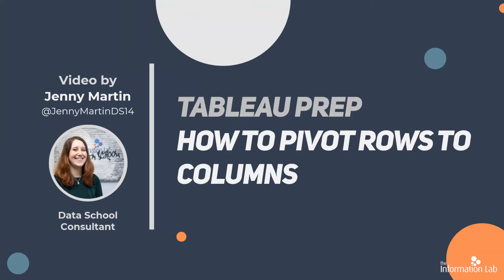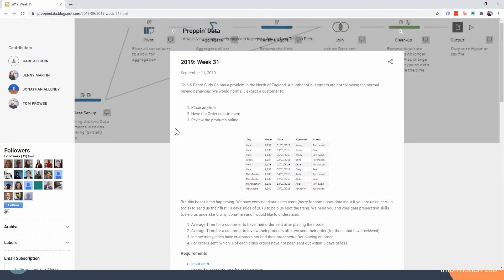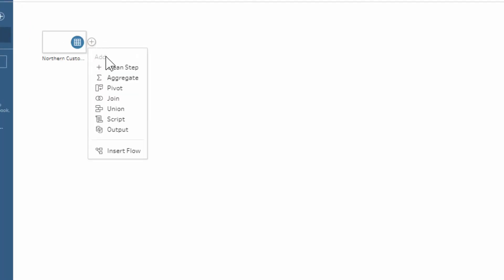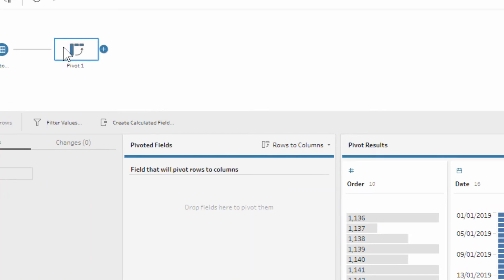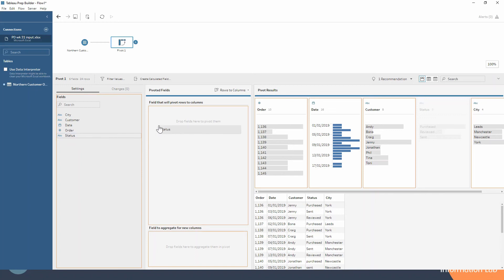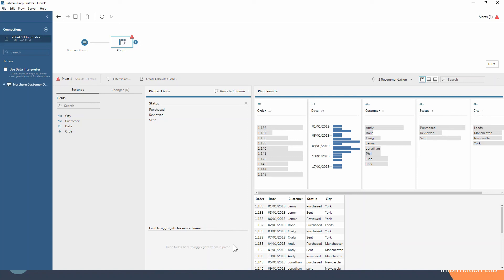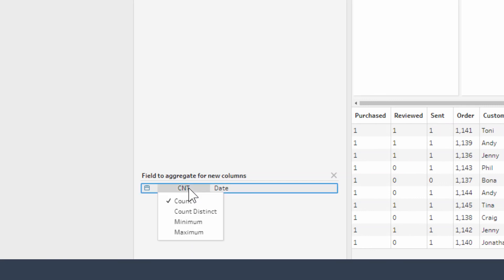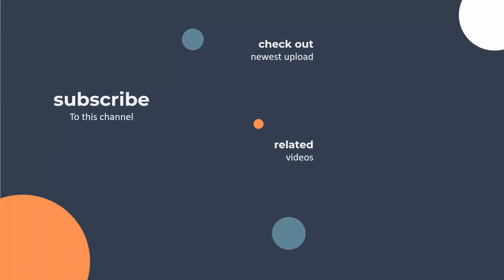How to in Tableau Prep in 5 mins: Pivot from Rows to Columns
Learn how to Pivot from Rows to Columns in Tableau Prep in 5 minutes with Jenny Martin